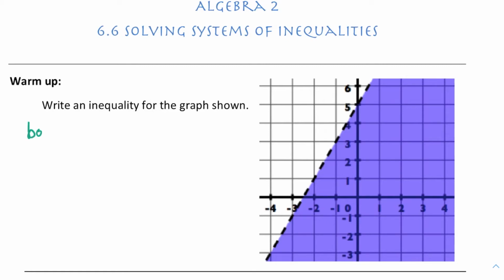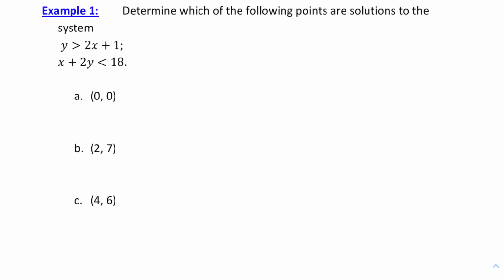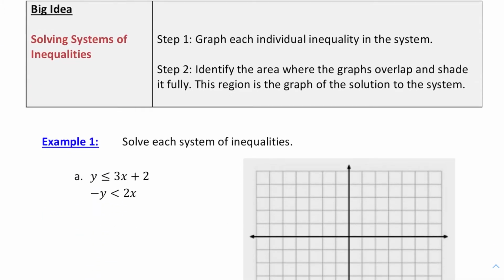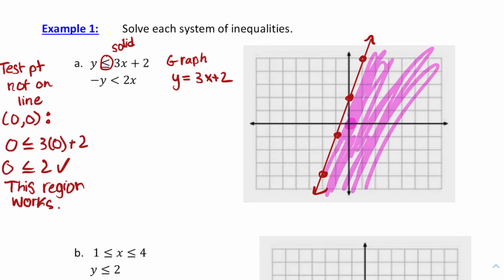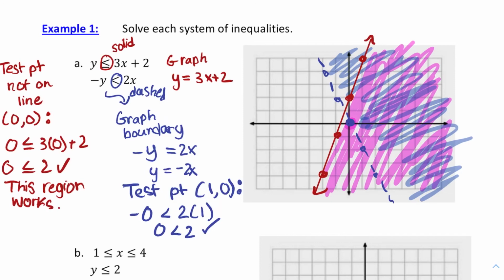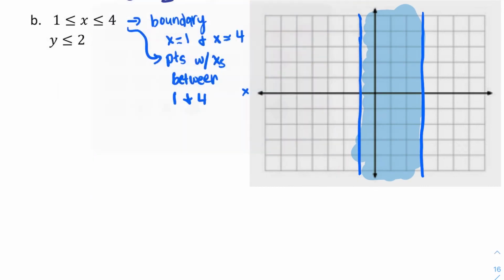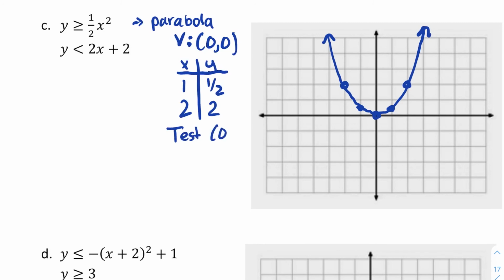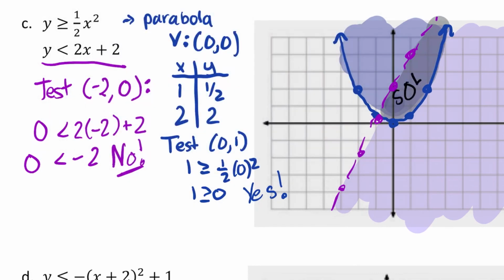Algebra 2 - 6.6 Systems of Inequalities (Linear + Quadratic)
Solve systems of linear and quadratic equations by graphing.